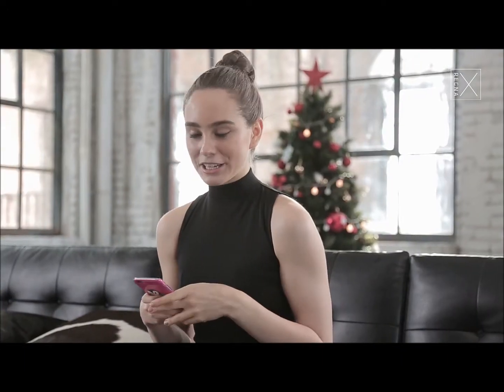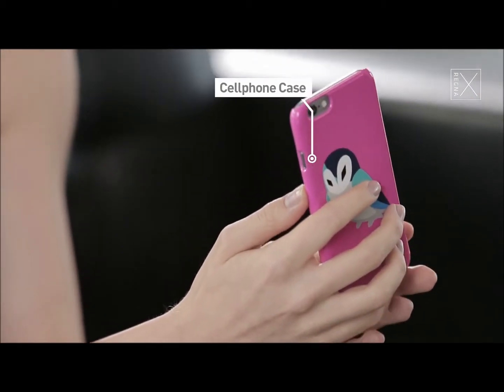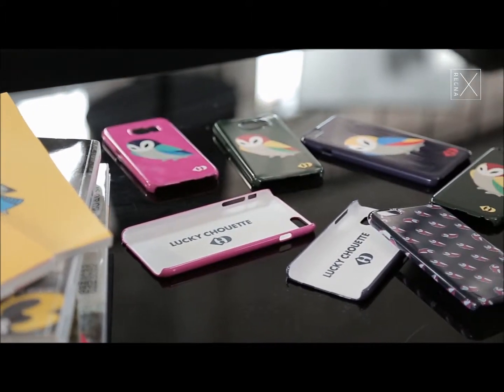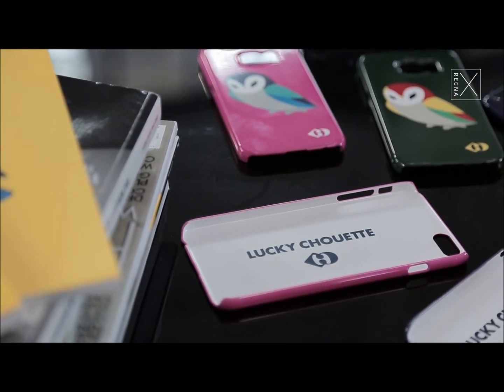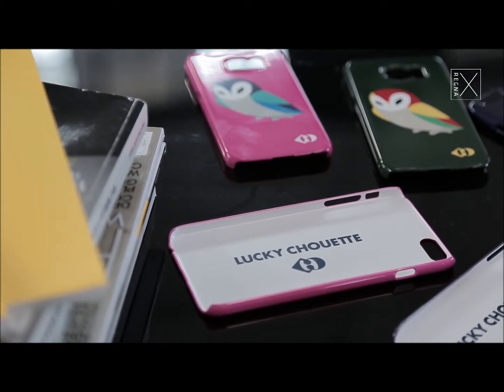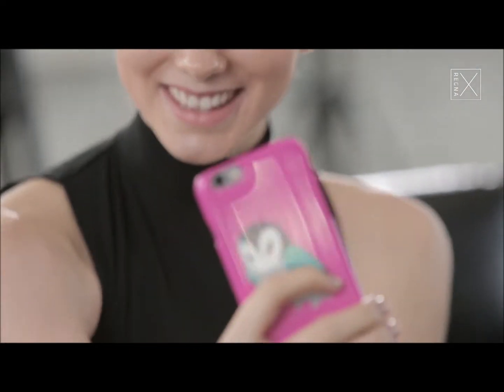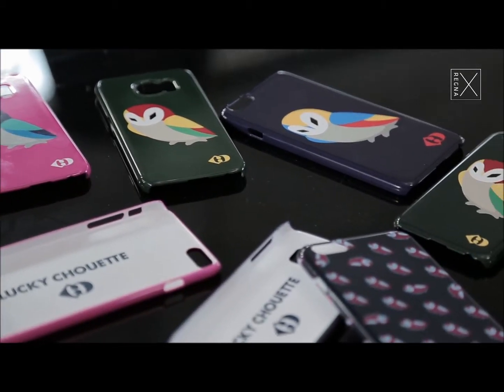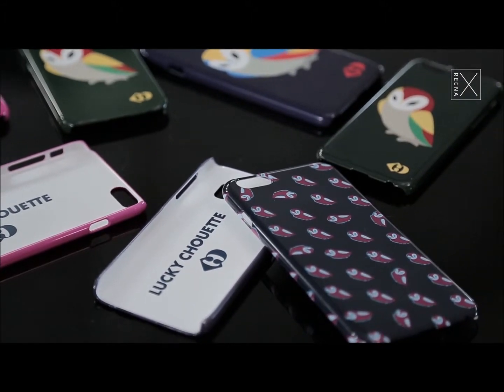Regna X Black Friday Deal - Lucky Chouette Smartphone Case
This is Channel Regna X!

Introducing the stylish Lucky Chouette Phone Case!!
Phone cases from Lucky Chouette will protect and make your smartphone more stylish. Perfect fit and available for both iPhone and Galaxy. Find more colors and patterns at website!